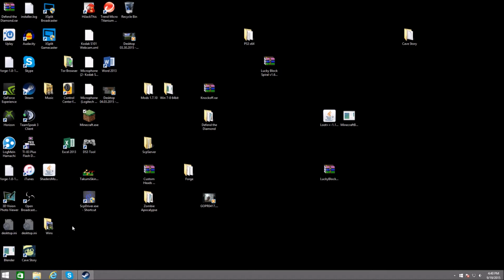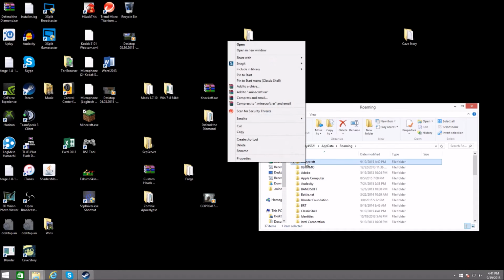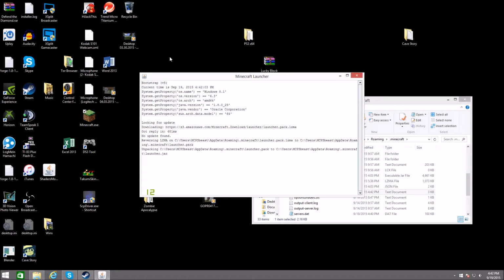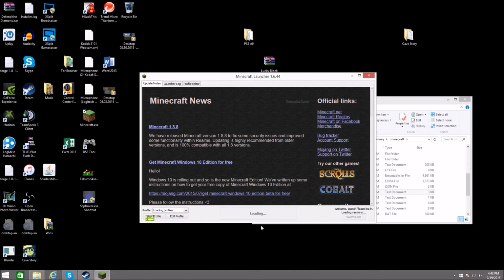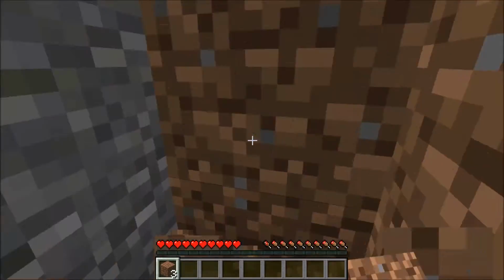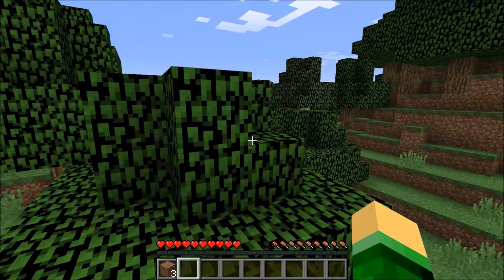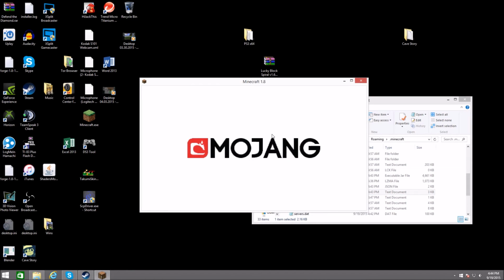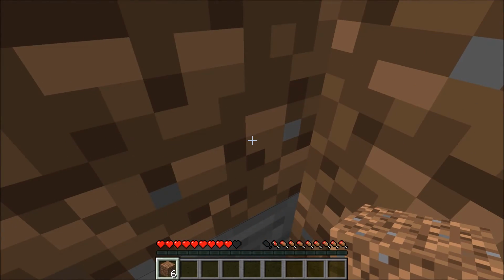How to See in the Dark! Minecraft Tutorial!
So basically find your .minecraft folder and go to options.txt and edit the gamma to 10000 and you're good!